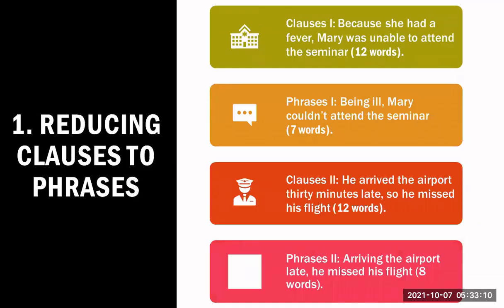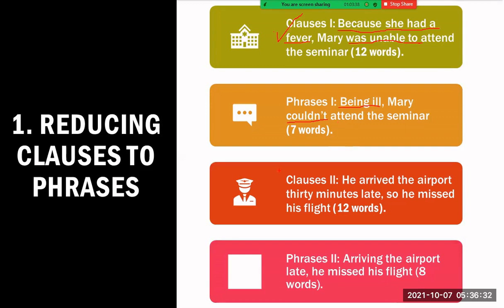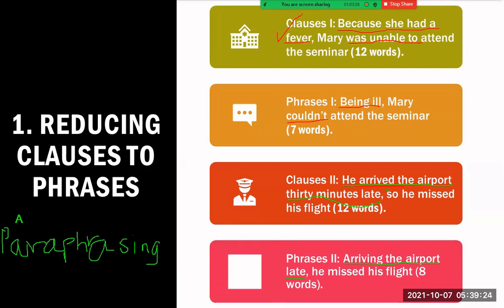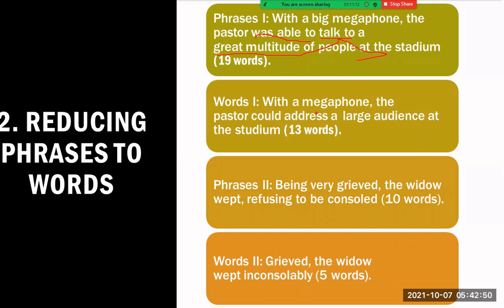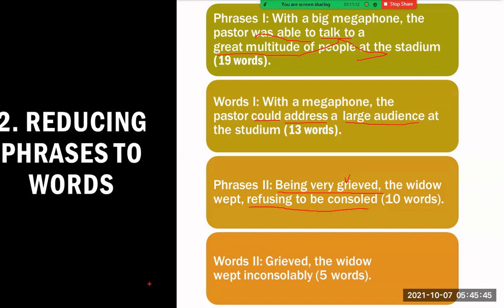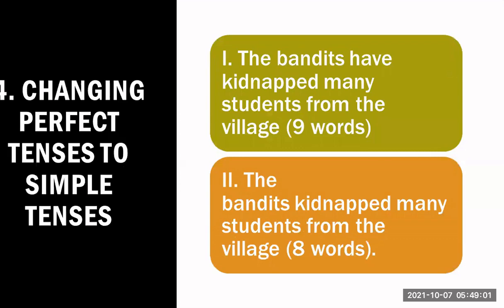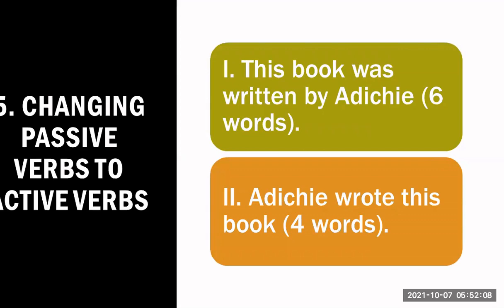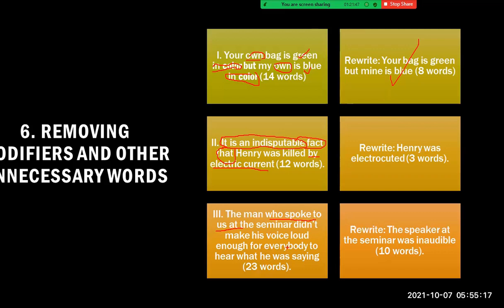SUMMARY WRITING TECHNIQUES: 6 KEY METHODS OF REDUCING WORDS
In summarizing a text, the emphasis is on reducing words rather than increasing them. What is key then is your ability to identify the main ideas in the passage, extract them and present them precisely in your own words. In this lesson, you will learn various methods of reducing words.

EBOOKS
1. Good Success In English – Complete Study Package for English Learners
2. Good Success Handbook: A Study Package For Senior School Certificate Level
3. How To Turn Your Ideas And Skills Into Products (Self-Development eBook)
4. Mobilizing Your Talents And Skills For Amazing Success (Self-Development eBook)
5. The Secrets Of Digitizing And Monetizing Your Skills (Self-Development eBook)
6. The Blueprint For Amazing Career Success (Self-Development eBook)
7. Self-Discipline As A Catalyst To Success (Self-Development eBook)

1. How To Start Your Online Business With Little Or Zero Capital
2. Master Class On How To Monetize Your Own Story
3. English Classes Online: Zoom Lessons
4. English Classes Online: WhatsApp Lessons
5. How To Create And Sell Your Online Courses
6. How To Create And Sell Your Own Ebooks
7. How To Set Up Your Own Digital Marketing Machine
8. How To Set Up Your Own Digital Marketing Machine (Udemy Course)